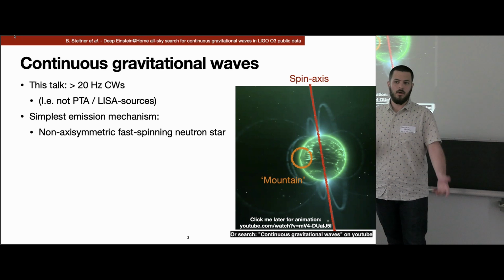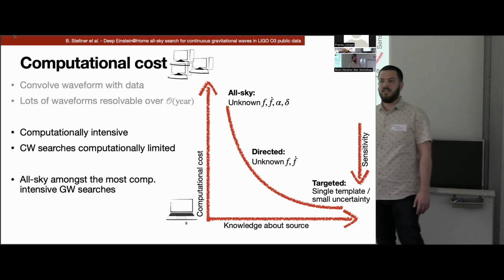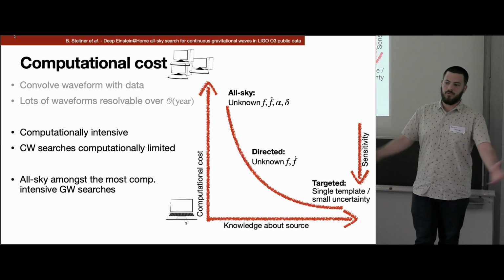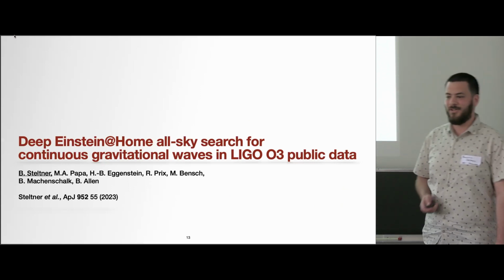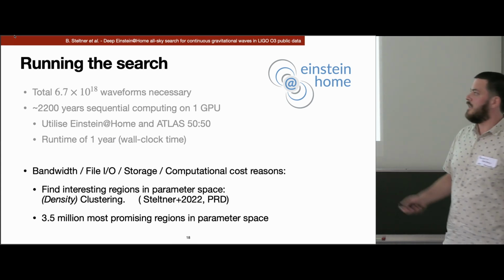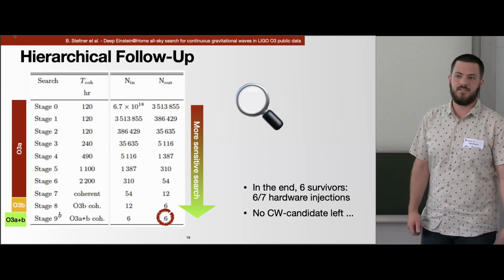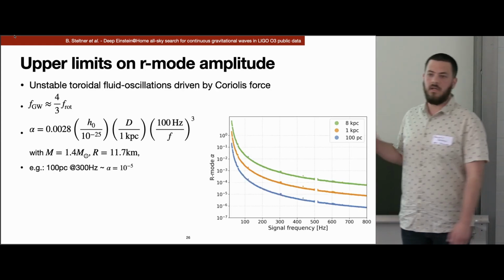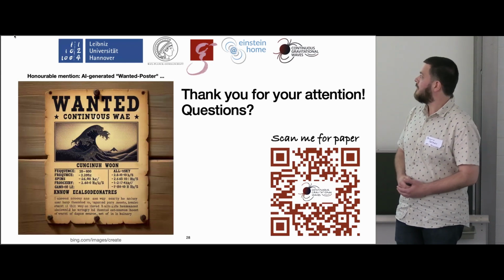Deep Einstein@Home all-sky search for continuous gravitational waves in LIGO O3 public data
Presentation by Steltner Benjamin in the 17th Bonn Neutron Star Workshop.